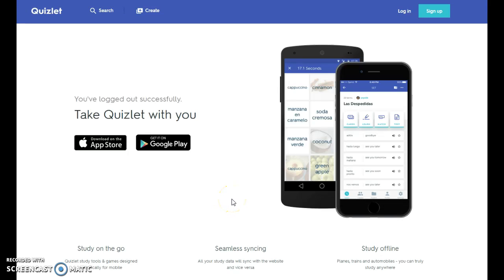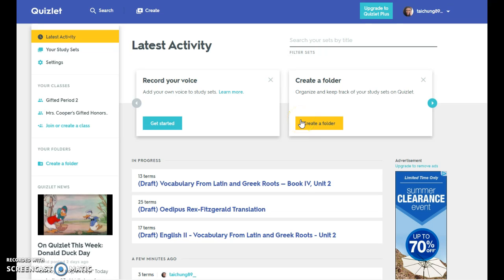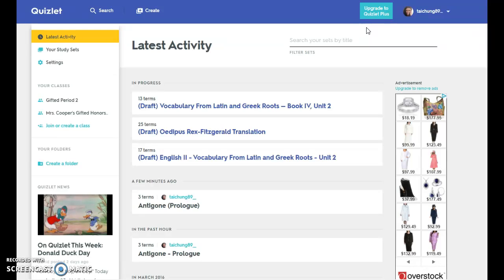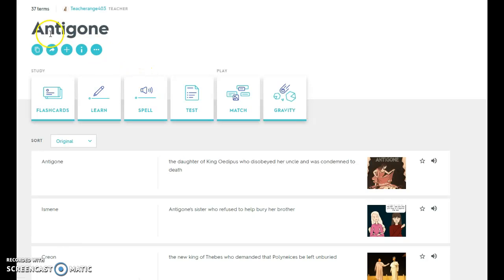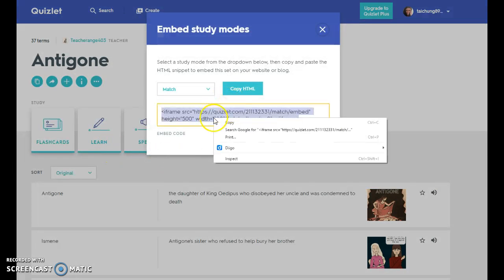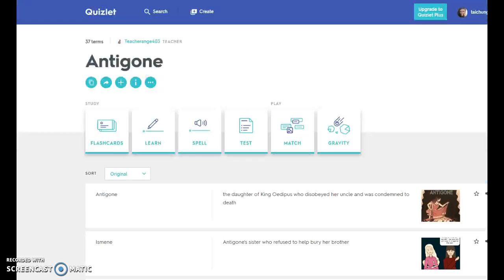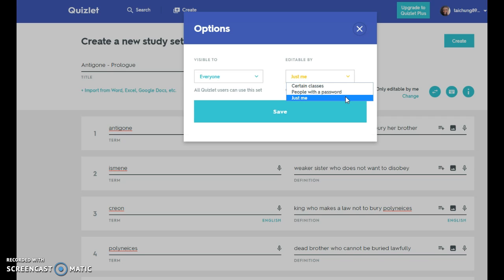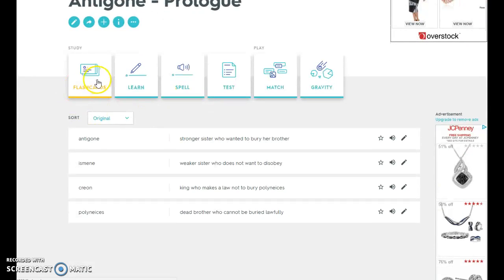Quizlet Overview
CREDITS:  Recorded using Screencast-O-Matic
All narration was done by Errica Cooper.